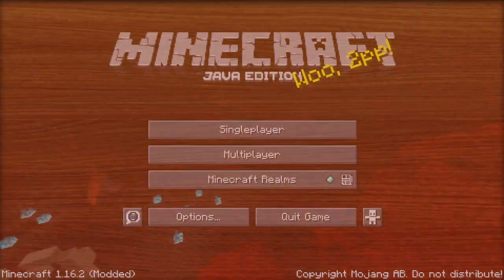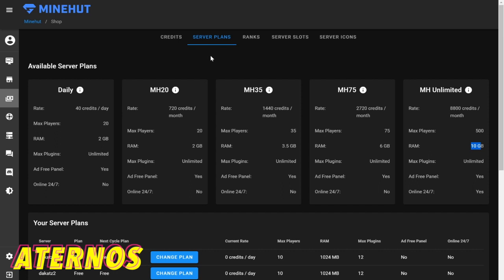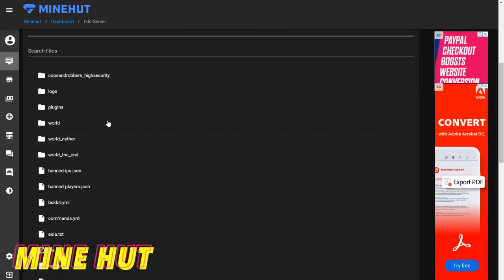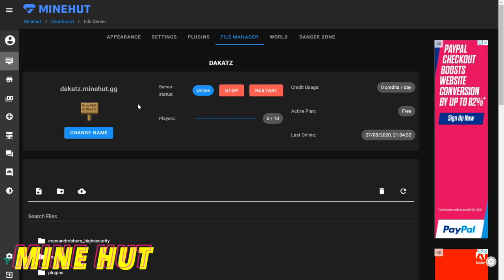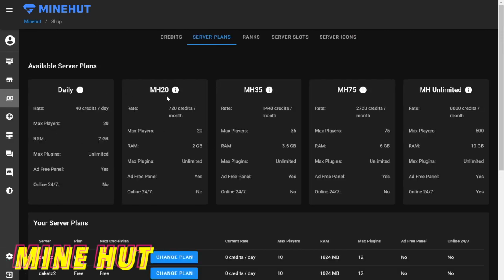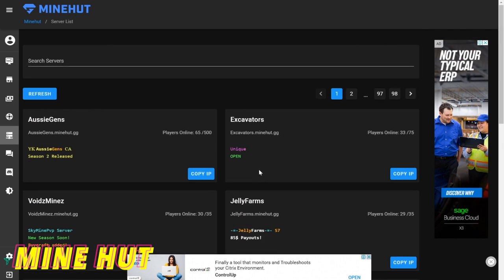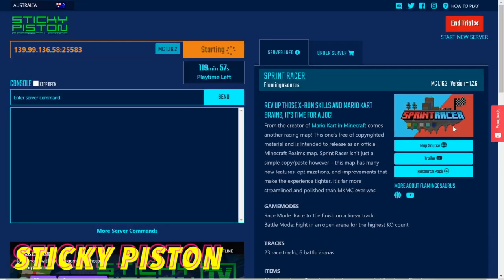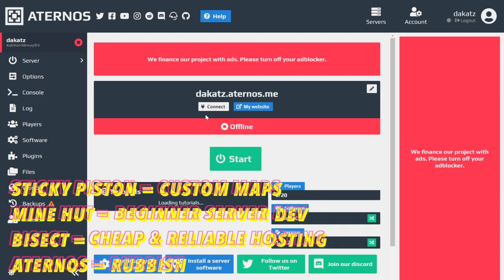How To Start A Minecraft Server For FREE! (Any Version!)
Today we look at the different services that are available for starting a server. I know it can be quite intimidating, so I want to give my best advice for making a server and share the best free websites to use.

For people that want to get into minecraft server development I recommend using Minehut. It's interface is really simple to use and easy to understand and learn. It's easy to install adventure maps and install plugins to access them.

Update: It appears as though files from within Minehuts server files cannot be downloaded, only uploaded. If you build a server on Minehut, you will not be able to transfer it to another hosting service. Also due to security issues, Minehut does not provide FTP credentials. So to reiterate, use Minehut to gain an understanding of server development and the layout of the file system. For proper server development find a proper host w/ FTP access.

For people that want to play adventure maps really easily I recommend using Sticky Piston Hosting. Once your done you can stop the server and create another one.

For people wanting a cheap and reliable server hosting service, I've been using Bisect Hosting for years. I really recommend it as it's easy to use and has great customer support.

Timestamps
0:00 - Start
0:59 - Aternos
1:22 - Minehut
6:01 - Sticky Piston
6:44 - Summary

► Support Me!